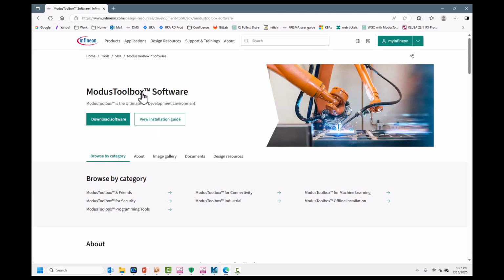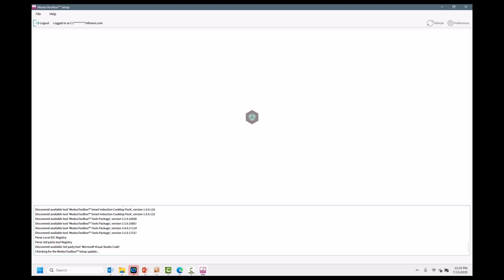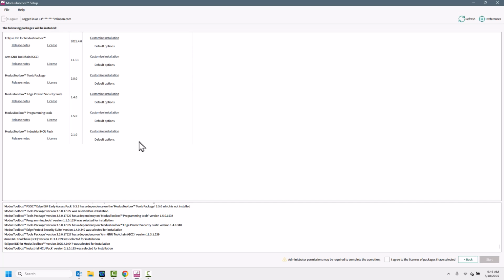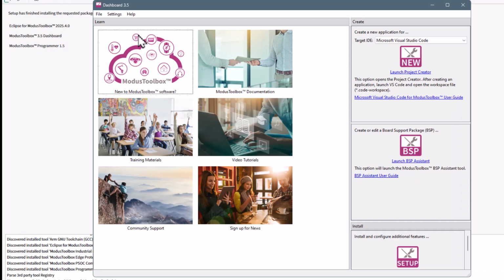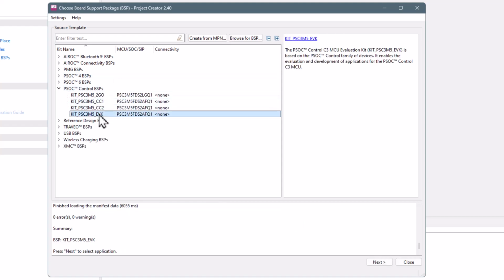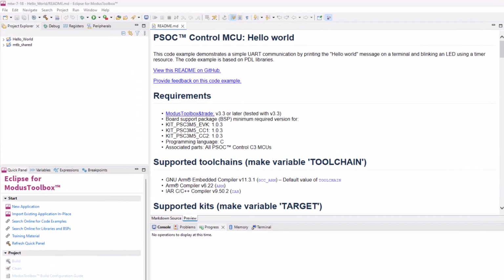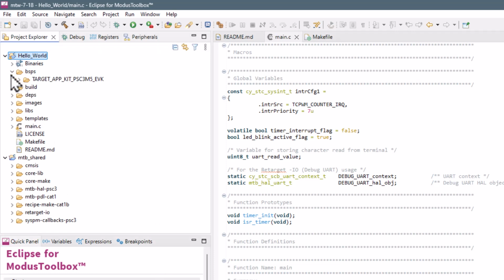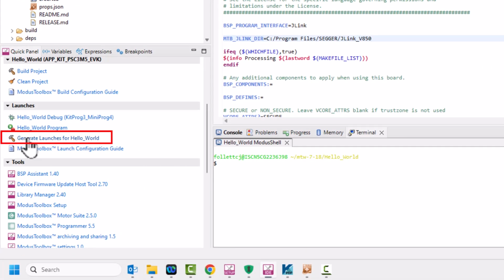Getting started with ModusToolbox and PSOC Control C3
This video covers the basic steps in installation ModusToolbox using the Infineon provided setup program, focusing on specific steps required for working with the PSOC Control C3 product family.
Details in installation ModusToolbox and configuring Segger J-Link programming and debugging options.